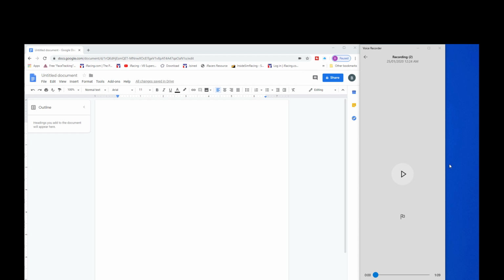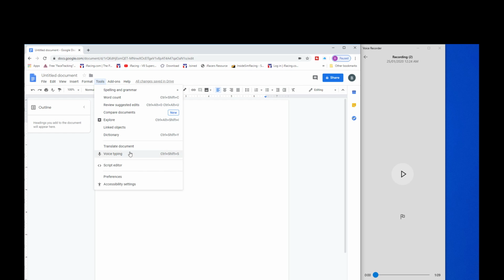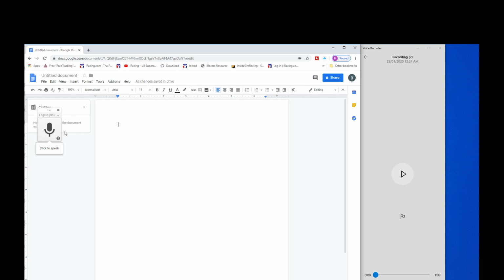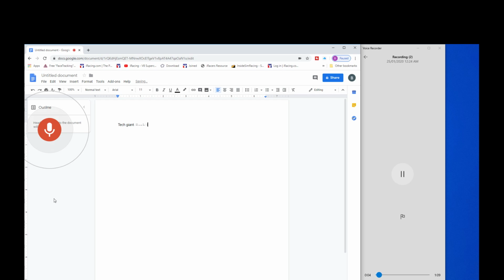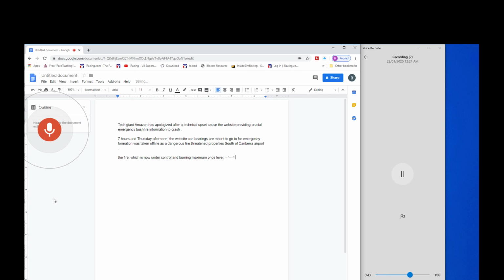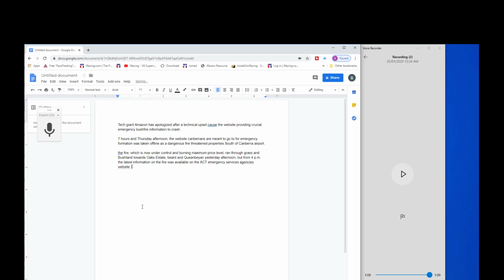Using Google Docs to Transcribe recorded Audio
This is a very quick video to show a method to record audio and then use Google docs to transcribe it.